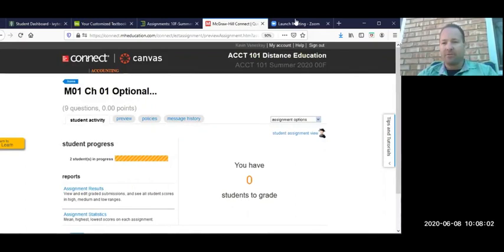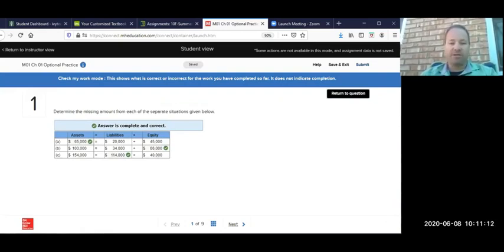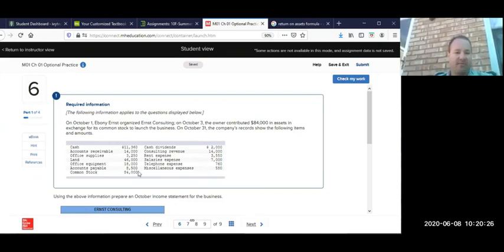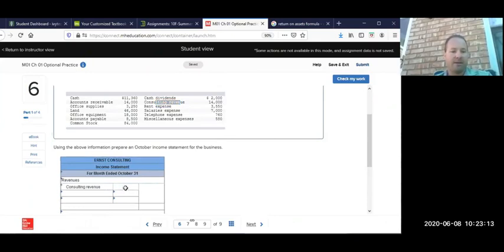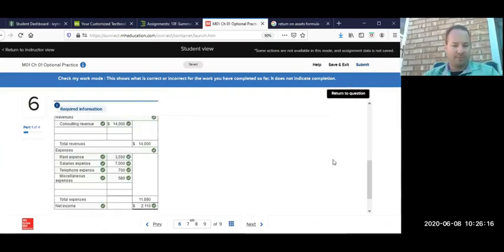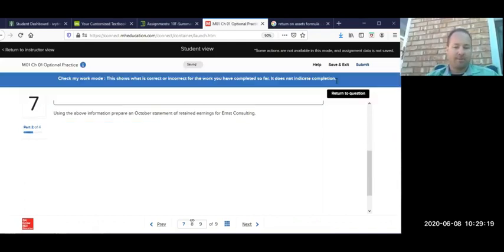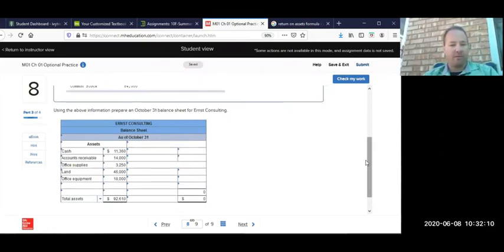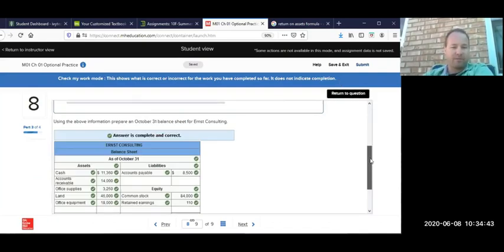Module 1 Connect